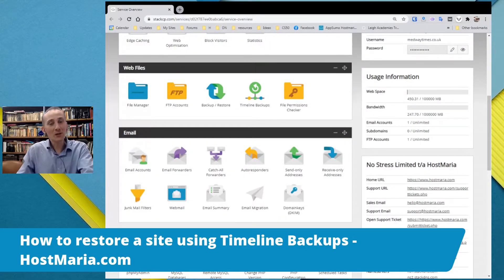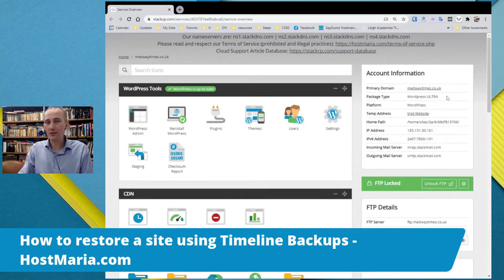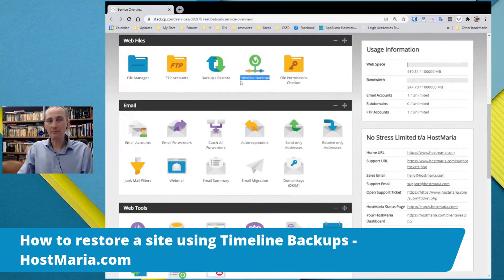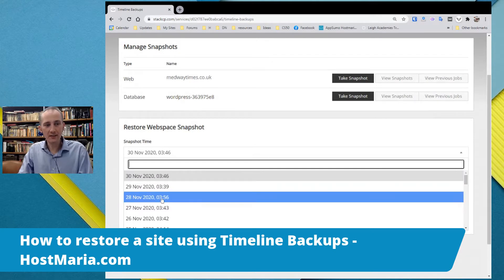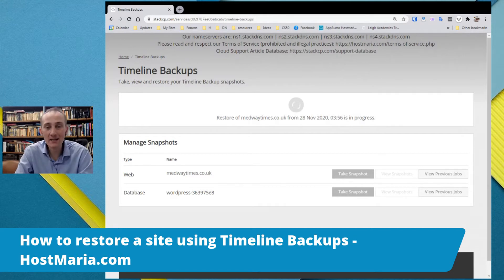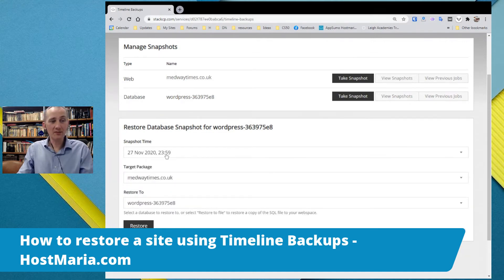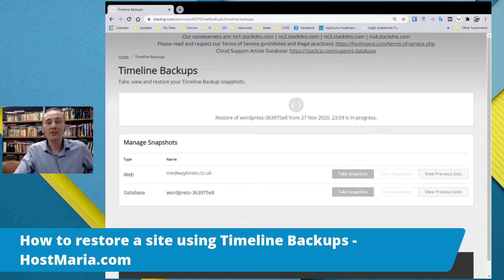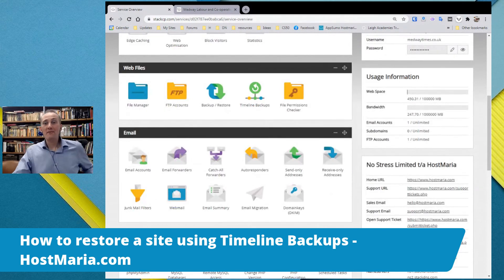How do I restore a site from Timeline Backups HostMaria.com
This is a tutorial done in real time - How do I restore your site using Timeline Backups from your stackcp dashboard.

Step 1) Select Timeline Backups

Now, You should see two types of backup: Web and Database. To restore the site files select View Snapshots next to Web

Step 2) Select a Snapshot Time of Web, the package you want to restore the data to and click "Restore"
Please wait for the process to complete.

Step 3) Select a Snapshot Time of Database, the package you want to restore the data to and click "Restore"
Again, please wait for the process to complete.

Notes:
1) Leaving the path field empty will replace the current files with that of the restore.
2) Entering any name in "path" when restoring files, will create a new folder under that name and will restore all your files from the earlier backup into this new folder.

Please open a support ticket if you need help with this or other tasks

We are delighted that you have chosen HostMaria.com as your web hosting company.

Helmuts Meskonis
founder
HostMaria.com